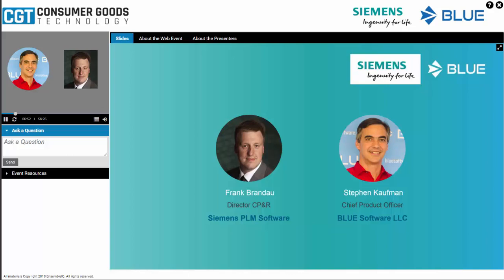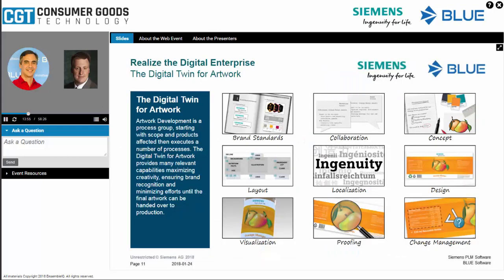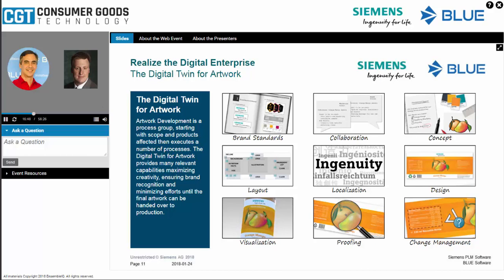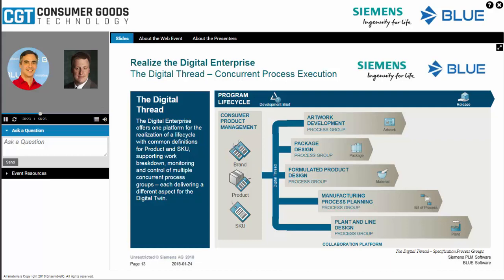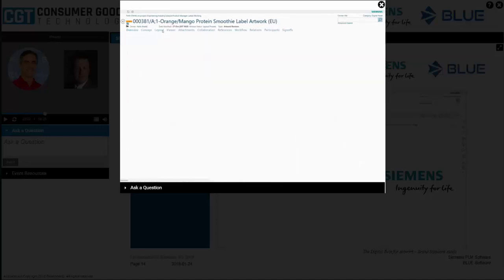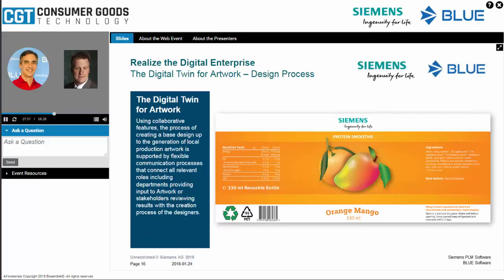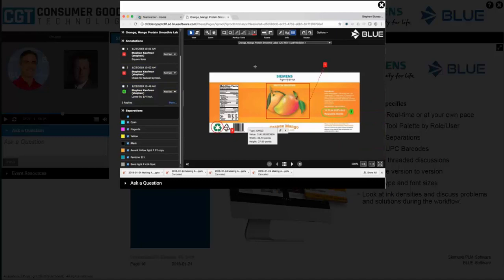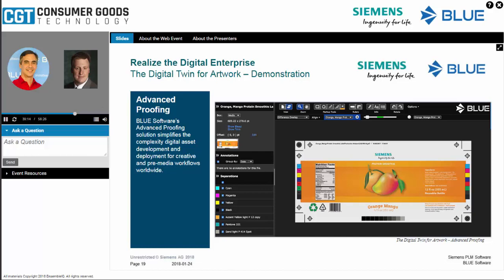Making Art a Science: Improving & Aligning the Artwork Management Process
In this webinar, BLUE Chief Product Officer, Stephen Kaufman, and Siemens Director CP&R, Frank Brandau share how to:

• Efficiently manage the growing complexities of the packaging and artwork management process to address rising costs, compressed timeframes, emerging digital delivery channels, and dramatically expanded consumer demand for product information.

• Link the packaging and artwork management process with the product development and manufacturing process to drive stronger brand value into the market.

• Leverage cutting-edge technology to establish a single source of packaging and artwork information that can be deployed globally and shared throughout the creative and technical communities.